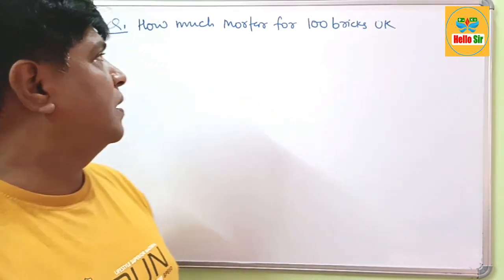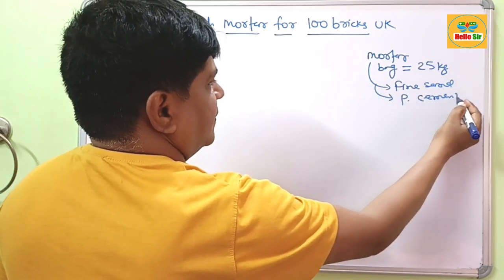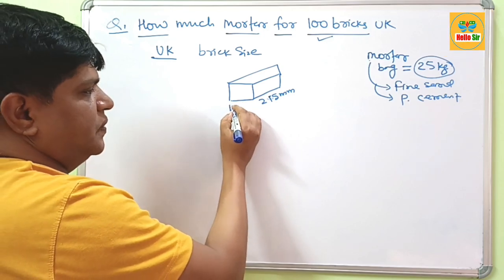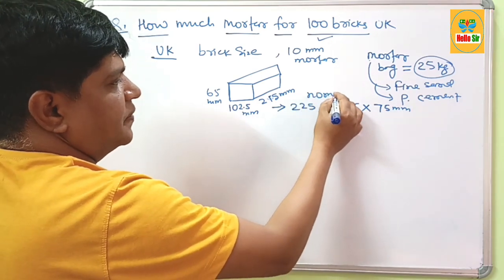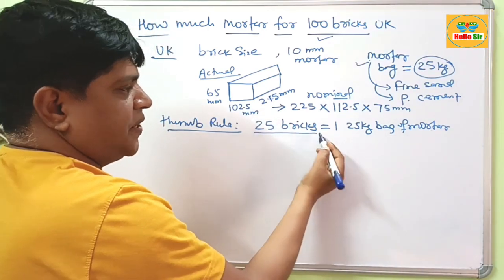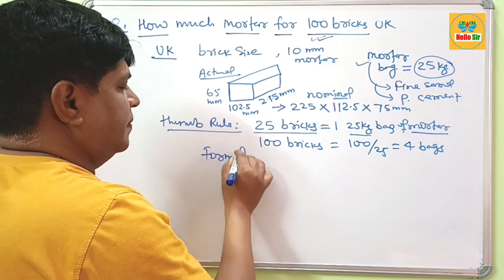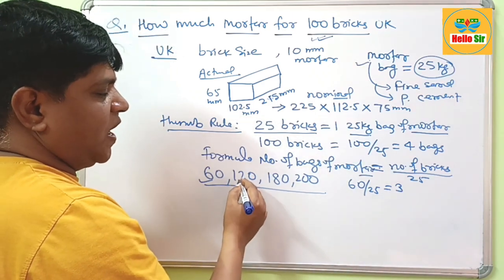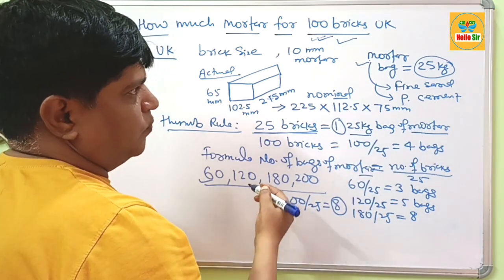How much mortar for 100 bricks UK | how many bags of 25kg of mortar do I need for 100 UK bricks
The questions is how much mortar is required for 100 bricks? In the UK, typically you need about 4 × 25kg bags of mortar for 100 bricks measuring 215 × 102.5 × 65 mm. A typical 100 bricks require about 4 bags of 25kg mortar.